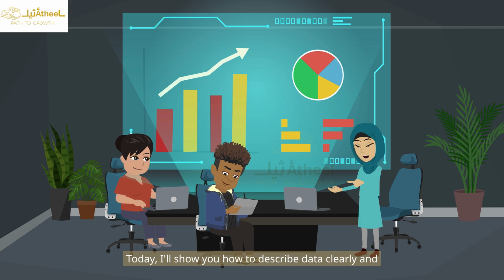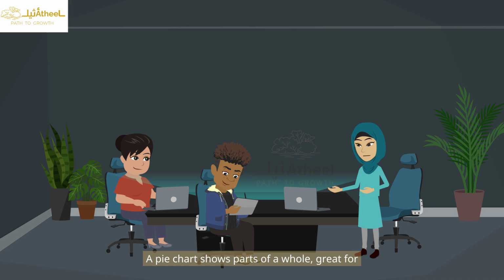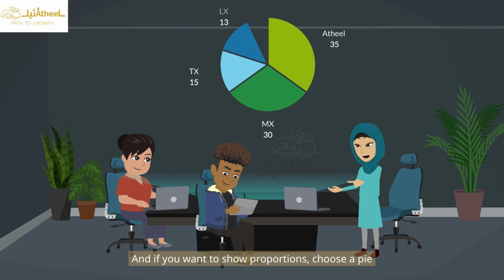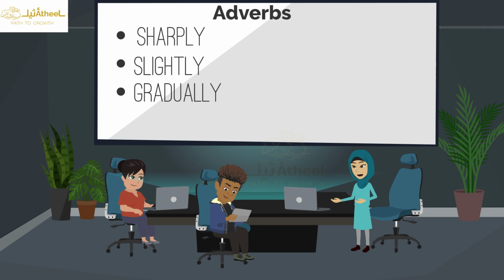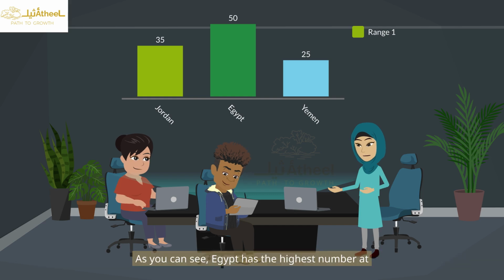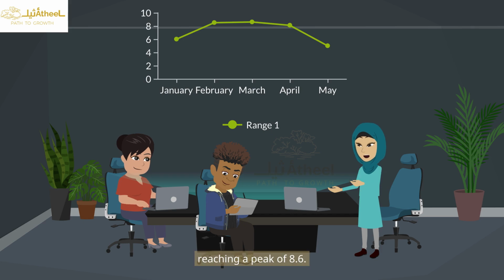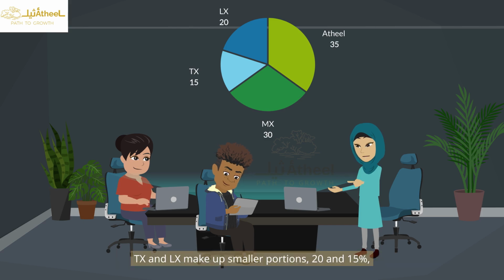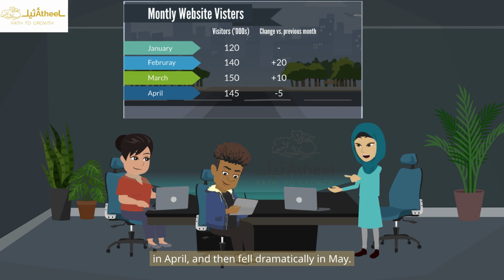#4 A Speaking Strategy: Describe Data Clearly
Learn how to describe charts, numbers, and trends with natural, confident English.
This strategy helps you talk about increases, decreases, comparisons, and key figures with clarity and impact.

Key skills: trend language, comparatives, data adjectives, clear pronunciation of numbers.